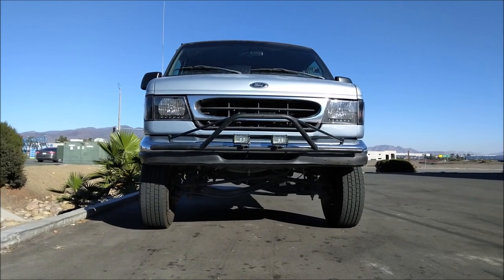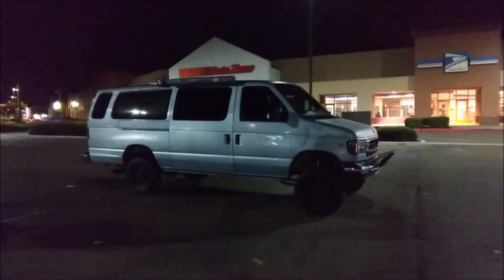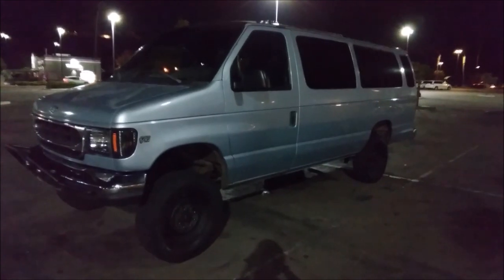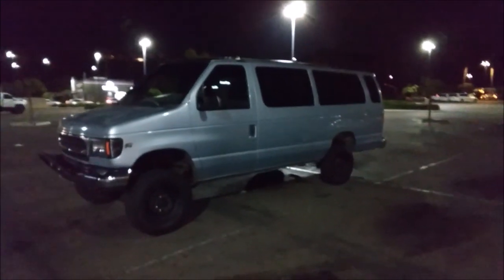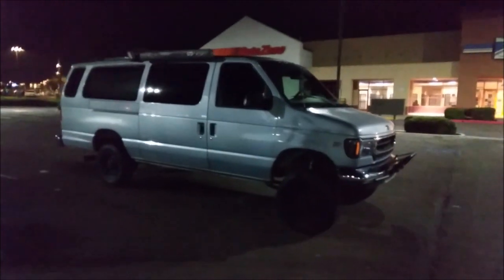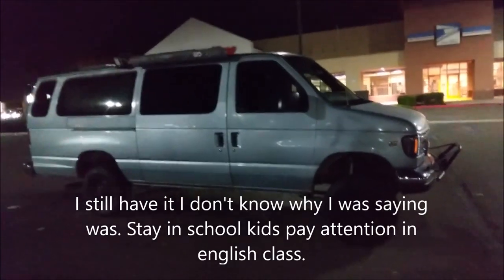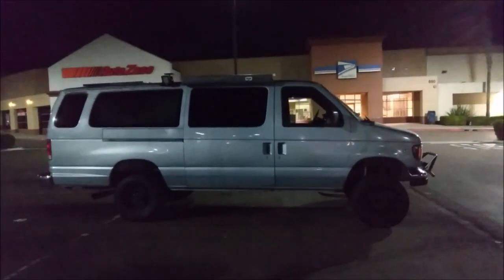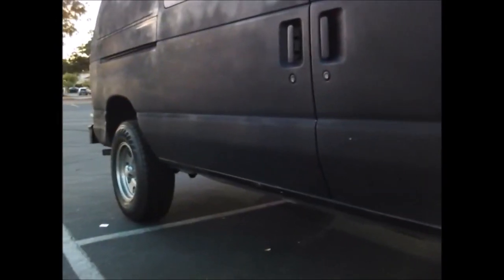Lifted Econoline Van why I still run stock tires Slower acceleration 0-60 with bigger tires demo